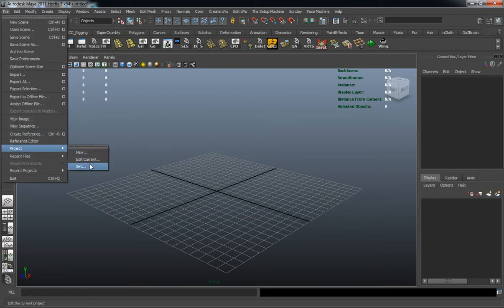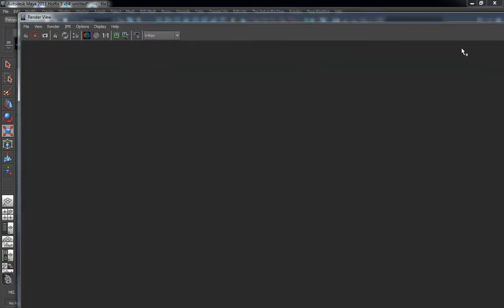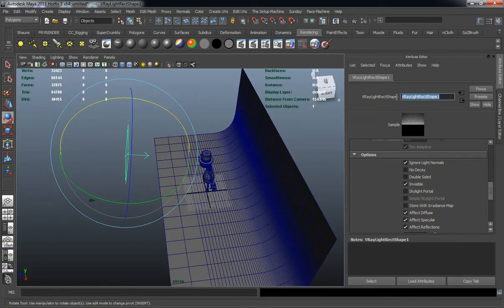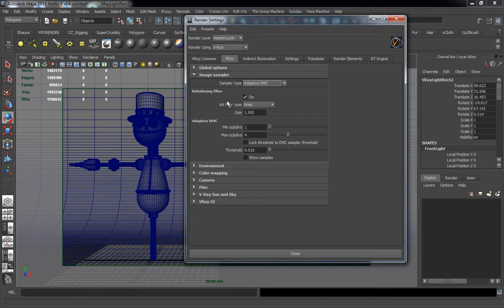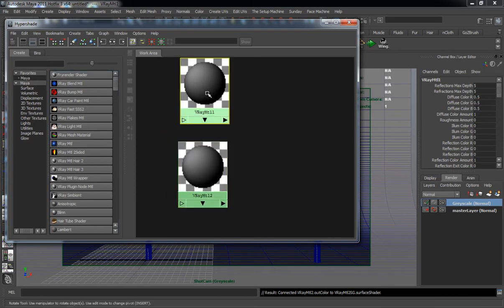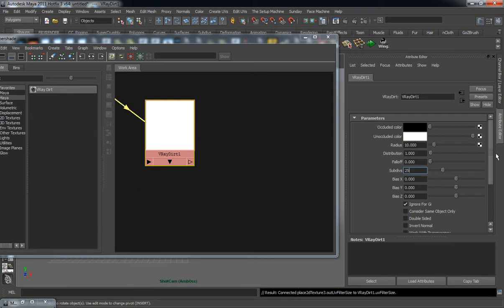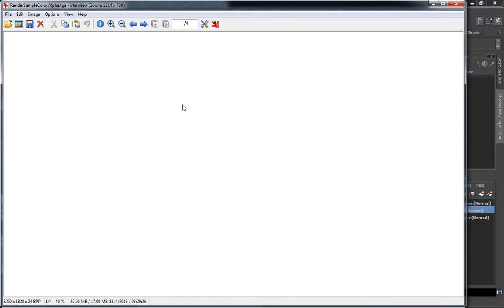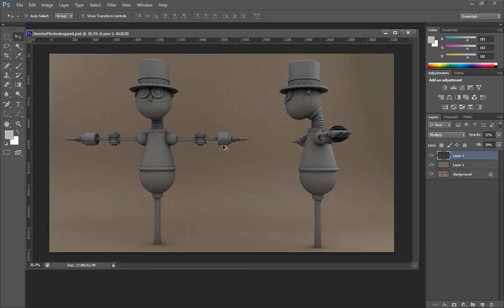Tutorial: Professionally Presenting Models: How to Achieve Great Shaded Renders - Video 3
As a modeler, you'll often need to present your 3D models or sculpts to potential clients or employers, or simply showcase your best work in your portfolio. Knowing how to display a model is as important as the model itself. Many times a great model goes unnoticed or unappreciated simply because of a poor render.

This tutorial will teach you some great techniques for presenting a model, or sculpt, in the best possible light. In the first video, you'll learn how to render a sculpt in ZBrush using BPR. Shaun Keenan will guide you through the process of creating a suitable material, adding custom lighting using LightCaps and how to setup multi-pass rendering and export that data for later compositing in Photoshop, which is covered in video 2.

Finally it's into Maya, where you'll learn how to setup scene lighting with V-Ray, adjust render settings, and setup multi-pass rendering to get professional and esthetically pleasing renders you'll be proud to showoff.